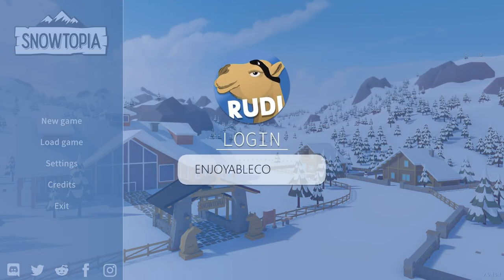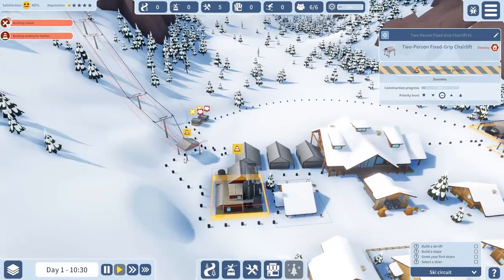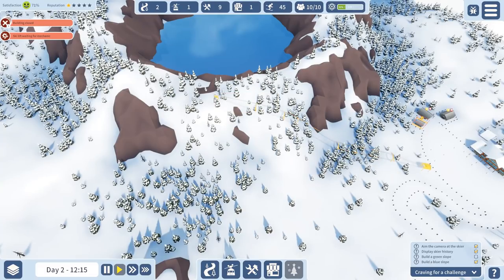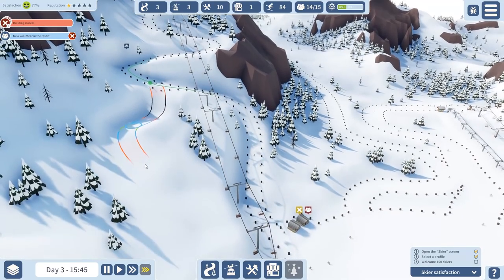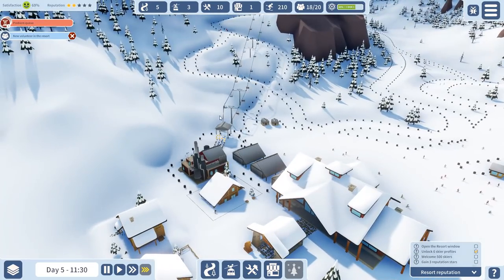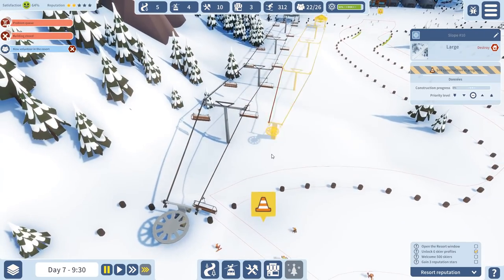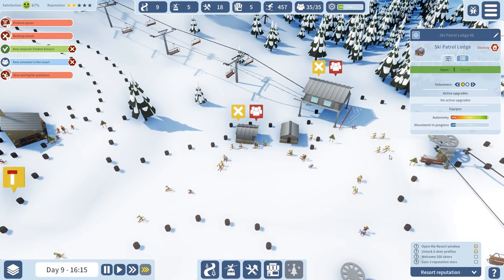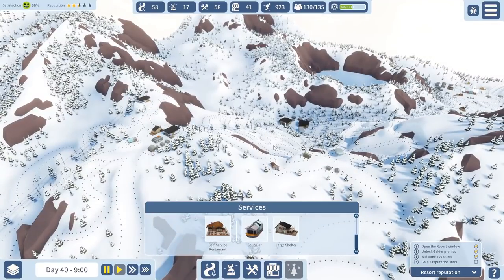SNOWTOPIA - Our own Ski Resort - Early Access Test Gameplay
Welcome to Snowtopia a typical tycoon game in which you build your own little skiing resort. that said it borrows loads of things from classics like hotel tycoon, roller coaster tycoon or others - only in a winter sport environment.

I think its going to be a great game, ones all the little issues are resolved!

Epedemic Music Sound.
Specs:
i9 10850k
RTX 2080Ti
64GB DDR4